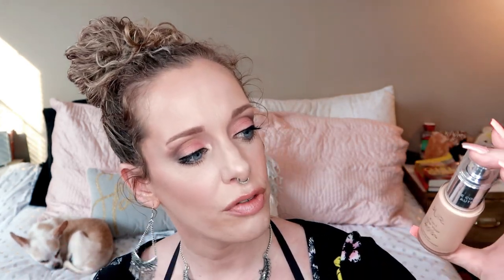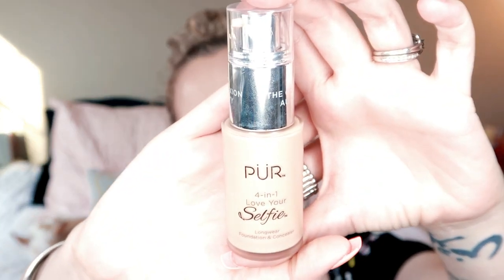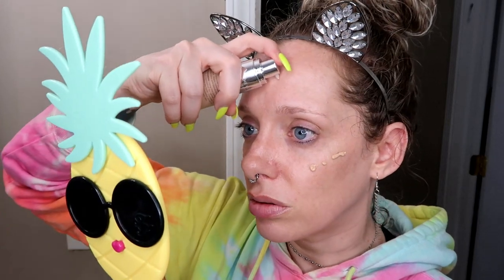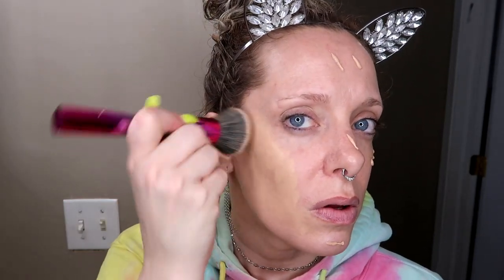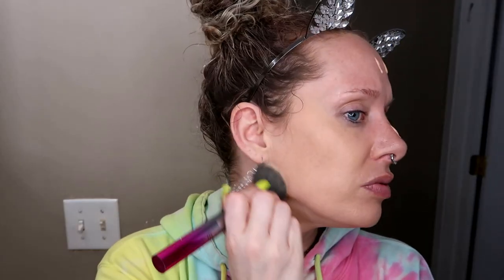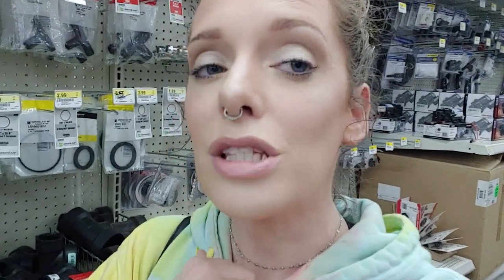is it any good? PUR 4in1 love your selfie foundation & concealer | Sarah Kilcline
Hi FRIENDS!

Here is another foundation review for all of you makeup lovers out there!!!  I was so excited when I saw that the PUR 4-in-1 Love Your Selfie Foundation and Concealer was on sale at Kohls because I have been DYING to try it!!!

I am super curious to how others responded to it and how their final thoughts are. I am just so glad that a brand FINALLY understands that the human population has a demand for inclusivity and a need for products that appeal to all skin tones and skin types. Say it with me: IT'S ABOUT TIME!

Anyway, I apologize for the messiness of the video, but that's kind of what you can expect with me unfortunately.  Maybe one day my thoughts with be organized and coherent, but I doubt it lol!

Sarah-QJZZTOGL

xoxo

S N A P C H A T: tree_huggah13